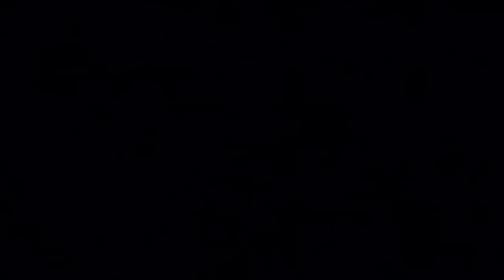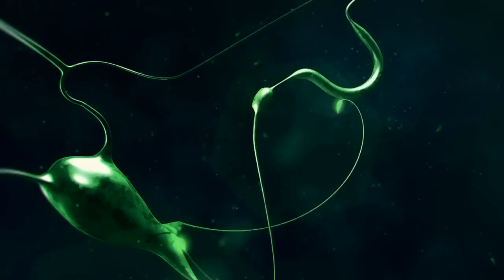Batman Arkham City - The Riddler trailer